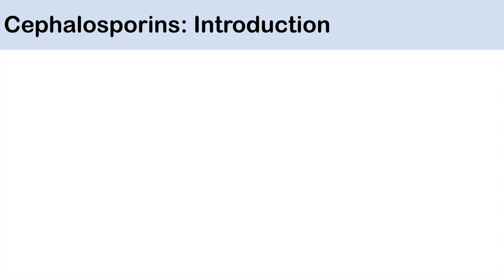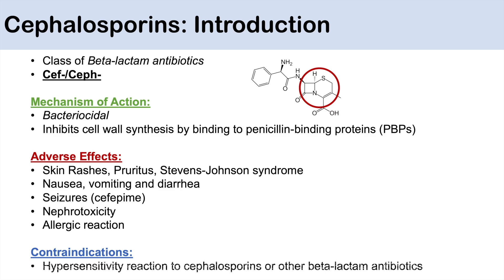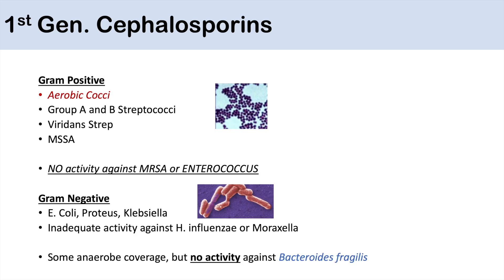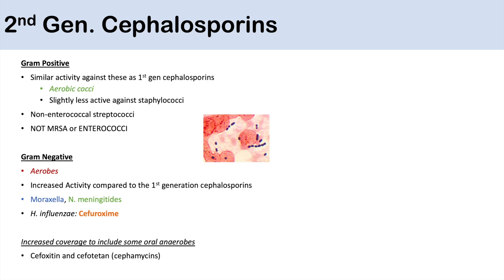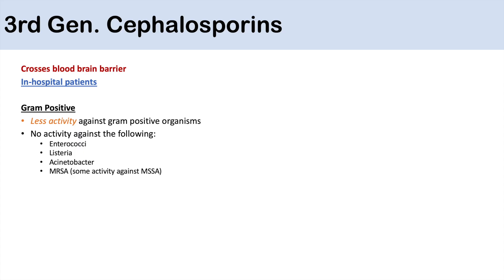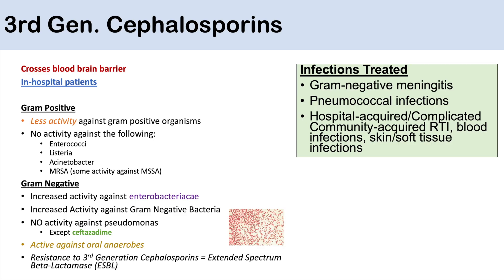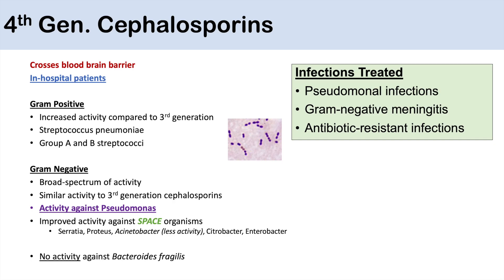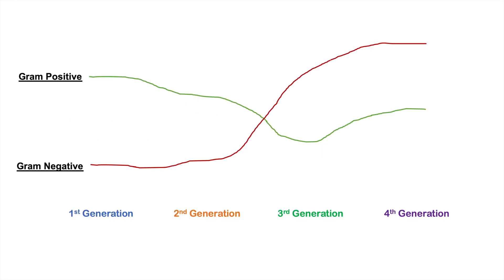Cephalosporin Antibiotics: 1st to 5th Generation, Mechanism, Side Effects, and Bacterial Targets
Lesson on cephalosporin antibiotics, including similarities and differences between first, second, third, fourth, and fifth generation cephalosporins. Cephalosporins are beta lactam antibiotics that are bacteriocidal in nature through their ability to inhibit cell wall synthesis by binding to penicillin-binding proteins. They are used for a variety of different infections, including respiratory tract infections, urinary tract infections, skin infections and meningitis. Side effects of cephalosporin use include skin rash, itching, nausea, vomiting, and diarrhea among others. In this lesson, we will discuss the cephalosporin antibiotics in general and examine the similarities and differences between each of the generations of cephalosporins with regards to bacterial coverage.

JJ

JJ